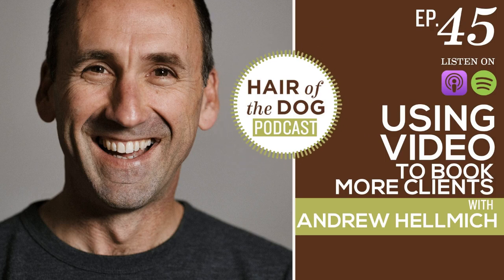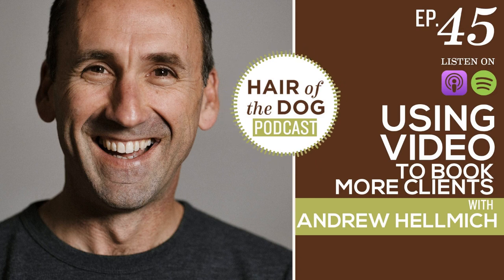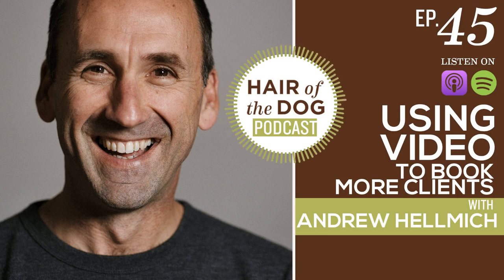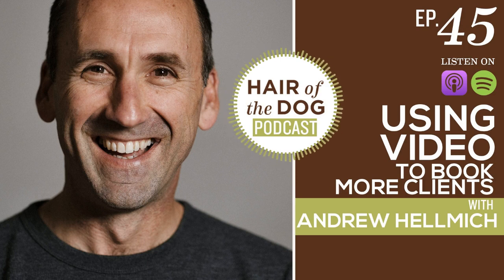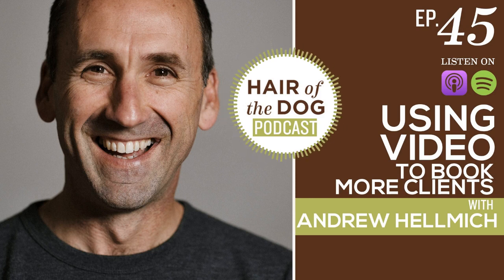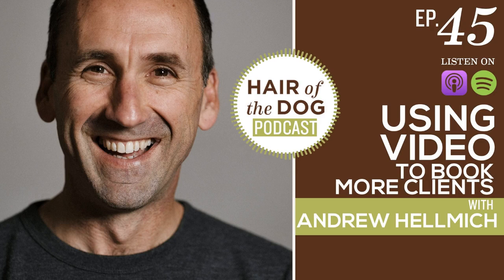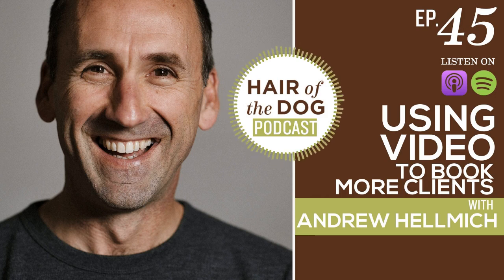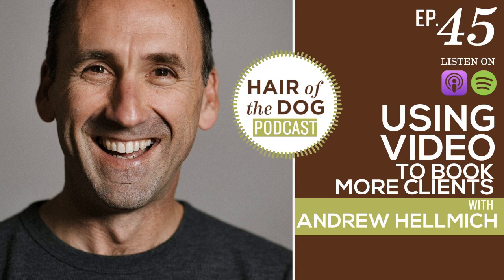Using Video to Book More Clients with Andrew Hellmich - Pet Photography Business / HOD Podcast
045 - How do you create a personal connection with potential new clients, when their inboxes are overflowing and they're unlikely to answer the phone? According to Australian photographer and podcast host Andrew Hellmich, the secret to standing out is video.

In this engaging episode, Andrew shares a long list of ideas, resources, and insider tricks for using video to boost your business. And don't worry—his ideas are as simple to execute as they are brilliant. Leave your DSLR on the shelf, and start leveraging the power of quick-and-easy videos to fill your calendar.

🎙️What To Listen For:🎙️

✨The importance of giving a face to your personal brand
✨A simple strategy to build relationships with local businesses
✨Who you should invite to crash your videos (your viewers will thank you!)
✨How to leverage short, simple videos to rank higher in search
✨What it means to use a "dog-whistle headline"
✨Ways to repurpose your video content for maximum mileage

After listening to this episode, there's no doubt you'll be convinced of the value of using video. But if you're feeling awkward or unsure about the execution side, you'll want to join Andrew's Daily Vlog Challenge. It's a safe space for getting comfy with video, and he's giving away spots to FIVE lucky winners! Be sure to listen 'til the end for details.

🎙️Resources From This Episode:

✨Enter to win a free spot in the Daily Vlog Challenge!

Are you overwhelmed by figuring out how to price your photography?  Are you ready to stop basing your pricing off of others and start to determine your pricing based on YOUR business?

The HAIR OF THE DOG ACADEMY offers comprehensive educational resources and courses for aspiring and professional pet photographers on post-processing, pricing, marketing, business and more.

*Want to be featured on IG? Share YOUR work on IG with hairofthedogacademy